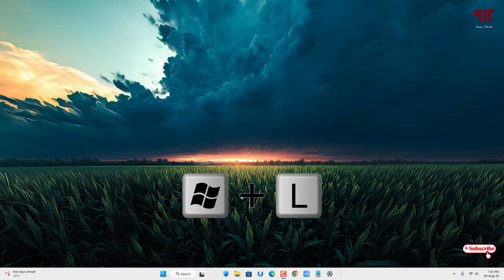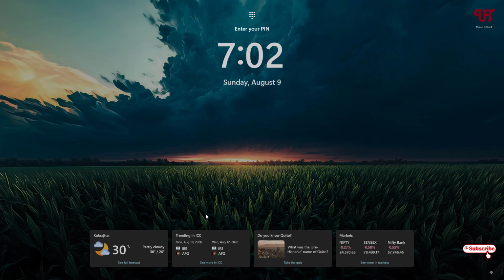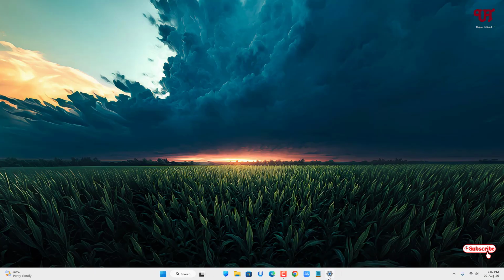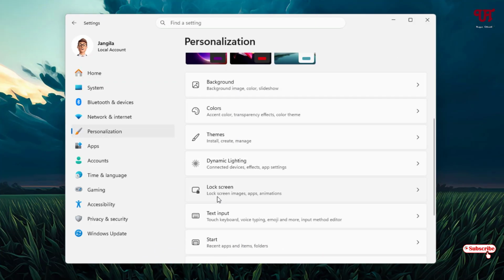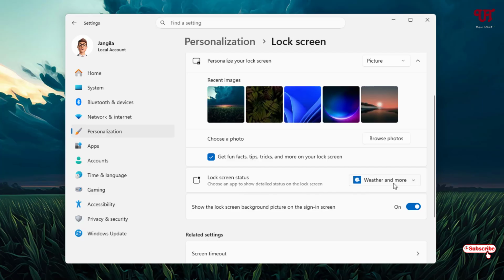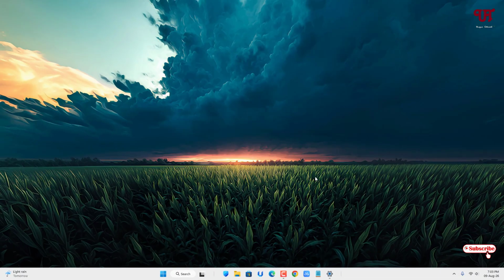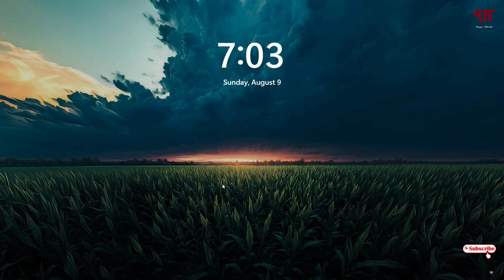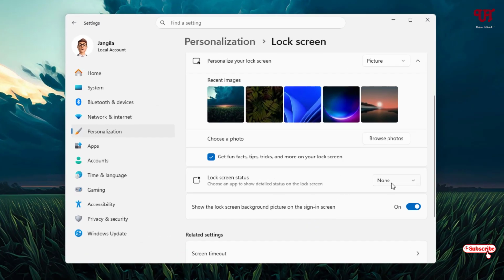How to Hide the Widgets from showing up in the Lockscreen of Windows 11 running computers ?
This video tutorial is all about How to Hide the Widgets from showing up in the Lockscreen of Windows 11 running computers.